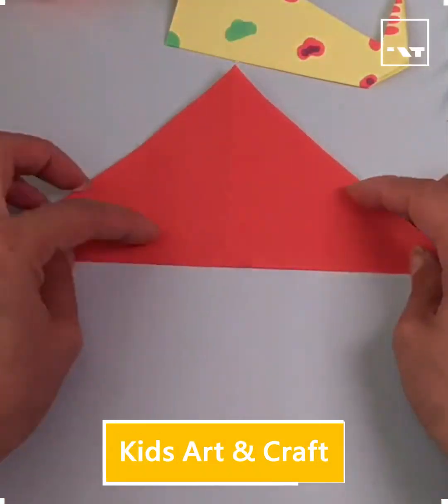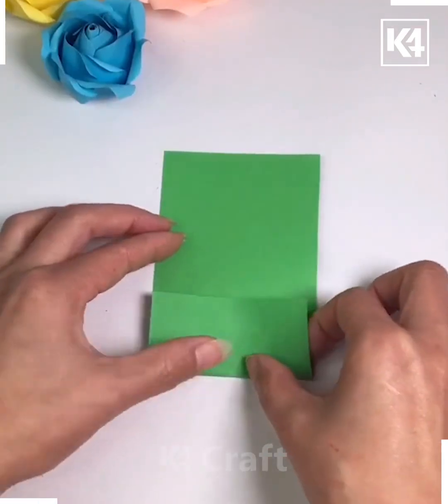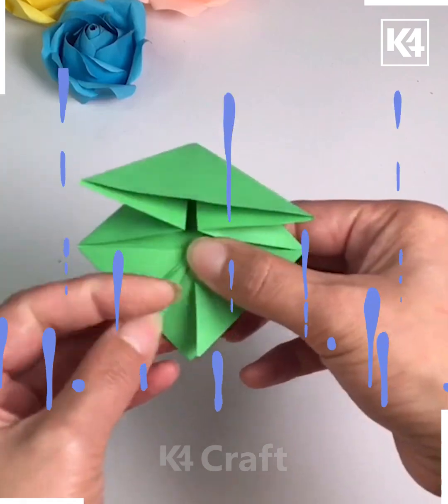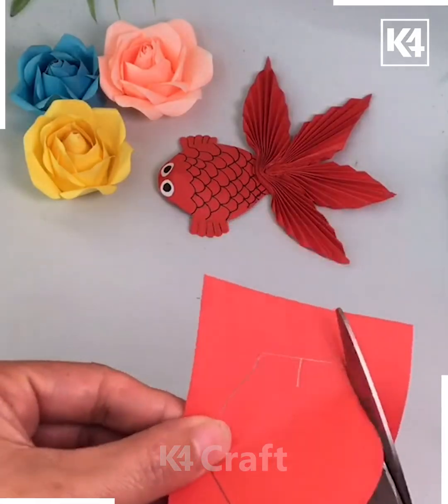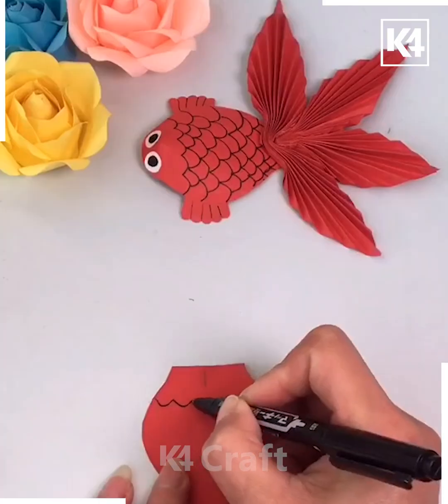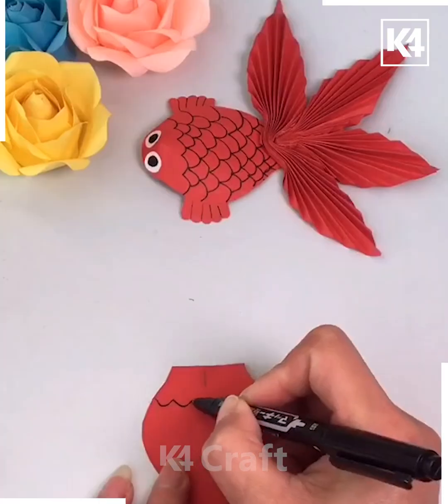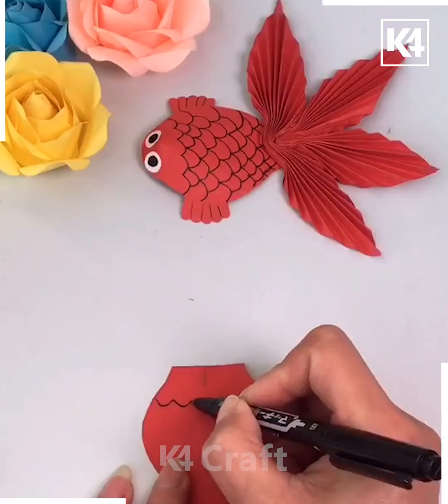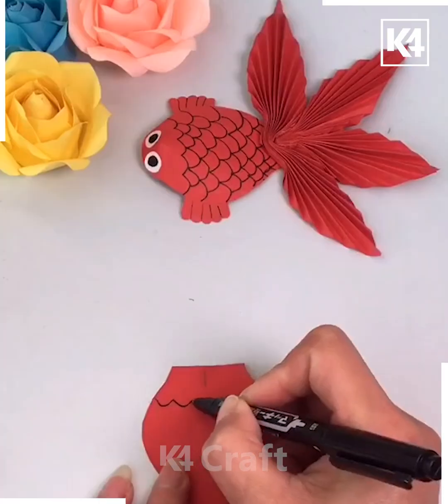Super Easy Paper Crafts Kids can Make | Origami Craft | Quick & Easy Crafts DIY | Craft Tutorials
Easy Paper Craft Activities you can try at home | Quick & Easy Crafts that you can make DIY.